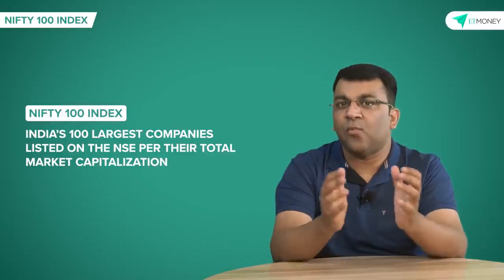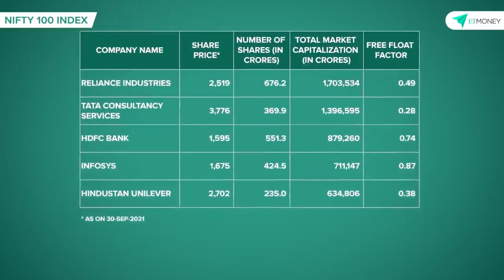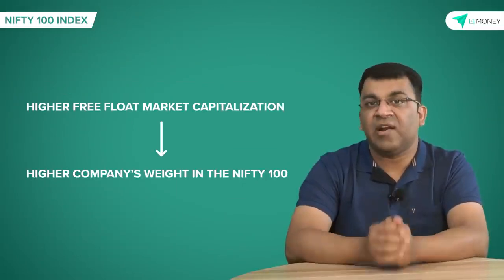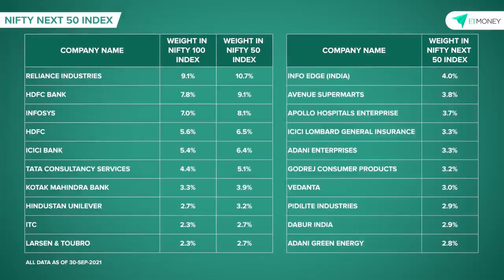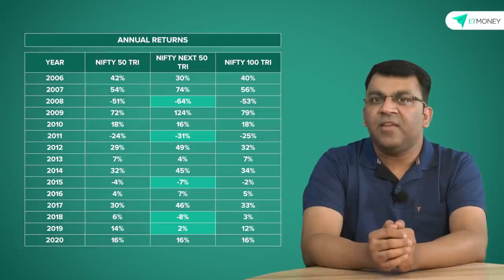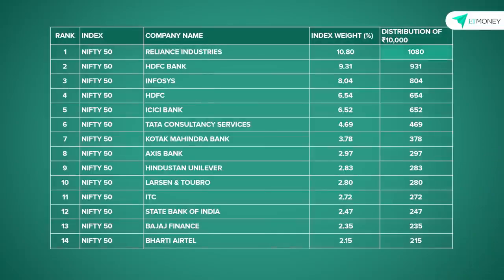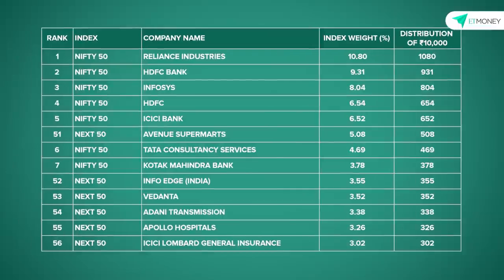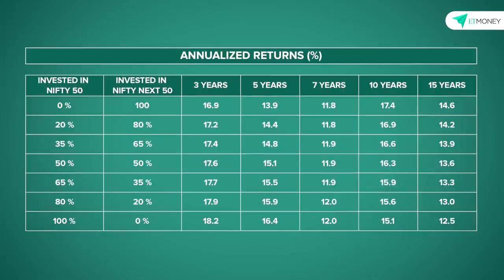NIFTY 50, NIFTY Next 50 Or NIFTY 100 - Which Large Cap Index To Pick?stockmarket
In the last few years, Large Cap Index Funds have become quite popular among Mutual Fund investors. However, if you have also warmed up to the idea of including low-cost Large Cap Index Funds in your portfolio, there are three indices that you should know about - NIFTY 50, NIFTY 100, and NIFTY Next 50. While all 3 of them are large-cap indices, they are pretty different from one another in how they have been constructed.

Topics Covered
00:00 INTRODUCTION
00:43 NIFTY 50,NIFTY NEXT 50 AND NIFTY 100 INDEX
06:38 PERFORMANCE COMPARISON
08:17 NIFTY 50 + NIFTY Next 50

 # NIFTY 100

Hey, have you tried Upstox yet? I've been trading with them and thought you’d love it too! Upstox is one of India's largest and fastest-growing brokers with over 50 lakh users. The app is easy-to-use, for both pro traders and beginners, and allows you to invest in Stocks, Futures, Options, Mutual Funds, and more. Opening an account is fast and paperless!

Technical Analysis Breakdown How to See Candle Stick Chart Live example (Power Grid) Use of Chart to forecast Sale Level Technical Indicators on Investing Stop Loss level for Sale trade Use of chart to forecast buy Level Support Level after Break Out Resistance level after Break Down Basics of Stock Market For Beginners Explained The Stock Market FULL EPISODE How does the stock market work? JAPANESE CANDLESTICKS HOW TO USE CANDLESTICKS PATTERN | CANDLESTICK in stockmarket What is Stock Market & How Does It Work? Introduction & Basics of Share Market Stockmarket v economy: the impact of covid-19 What is Candlestick Pattern? Nifty Chart Pattern Chai Pe Stock Market! Why The Stock Market Is At An All-Time High Intraday Trading for Beginners How to Earn Profits from StockMarket? COMPLETE STOCK MARKET COURSE FOR BEGINNERS Pivot Point Trading Strategy Pivot Technical Analysis for Beginners Bollinger Bands Trading Strategy Technical Analysis Forex Basics - Lot Sizes, Risk vs. Reward, Counting Pips The Economics of Foreign Exchange LA ESTAFA DE FOREX The Foreign Exchange Market Amazing Forex Price Action Teaching That You Need to Watch Now | My Personal Day Trading Guide What is FOREX? The Secret Code Of Successful MACD Trading (Forex & Stock Trading Strategies For Beginners) EASY Scalping Strategy For Daytrading Forex (High Winrate Strategy) Beginners Guide to Forex Trading in 5 Minutes! FOREX PARA INICIANTES: O QUE É FOREX? Realmente vale a pena entrar nesse mercado? bitcoin actually work Try Not To Laugh (Crypto Edition) CRYPTO Official Trailer How the blockchain is changing money and business What Edward Snowden Just Said About Bitcoin And Why We Should All Pay Attention The Rise and Rise of Bitcoin | DOCUMENTARY | Bitcoins | Blockchain | Crypto News | Digital Cash Bitcoin Documentary | Crypto Currencies | Bitcoins | Blockchain | Digital Currency | Money | Gold How To Invest In Crypto Full Beginners Guide in 2021 How secure is 256 bit security? How To Make Money With Coinbase in 2021 (Beginners Guide) BITCOIN: The Future of Finance or Fool's Gold? New Rule: Crypto Mania! | Real Time with Bill Maher (HBO) The Ultimate Candlestick Patterns Trading Course (For Beginners) Candle Stick Chart analysis to find entry and exit point ! CA Nagendra Sah Candlestick charts: The ULTIMATE beginners guide to reading a candlestick chart How to Read Japanese Candlestick Charts? Understanding Chart Patterns for Online Trading for Beginners what it reveals about the US stockmarket | The Economist StockMarket Crash is Coming? | Best Shares for Long Term Investment How to Buy You First Stock Invest Now or Wait for a Stock Market Crash in 20..? StockMarket Bubble Warning | When will ShareMarket Crash? We Are In A Stock Market Bubble How to Get Rich from StockMarket? | Which Shares to Buy? Things To do Before Investing In Stocks The Basics of Stockmarket Stock Market Stories For Beginners in Hindi Stock Market Crash Coming? How Overvalued is the Stock Market? The Stock Market vs. The Economy What is Share Market? StockMarket Explained in Hindi from Beginners | How to Make Money? The Current State of the Stock Market The Federal Reserve Just Admitted That A HUGE Stock Market Crash Is Coming. STOCK MARKET LATEST NEWS BUY ON DIPS INVEST INR 1 Cr. in Stock Market | Learn Fundamental Analysis FundamentalAnalysis IPO kya hai in Hindi | Stock Market for beginners | IPO kaise kharide | Upcoming IPO SuperTrend Indicator Easiest Technical Analysis for Beginners The Stock Market Crash of.. Foreign Exchange Professional Forex Trading Course Forex Trading for Beginners I Tried Forex Day Trading for a Week (Complete Beginner) Here's why you'lII NEVER make money in Forex. The Forex Cycle of Doom